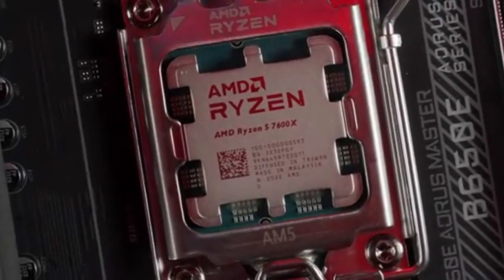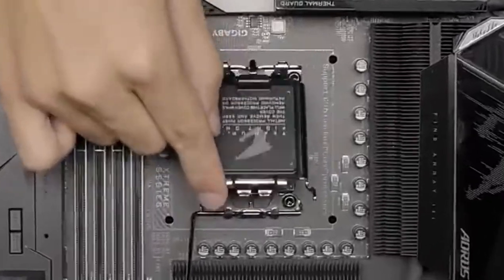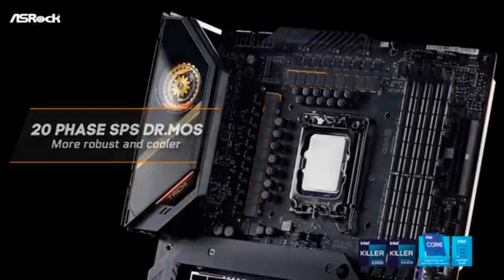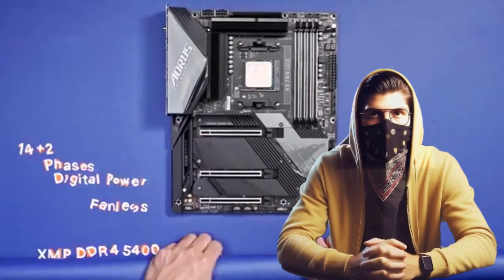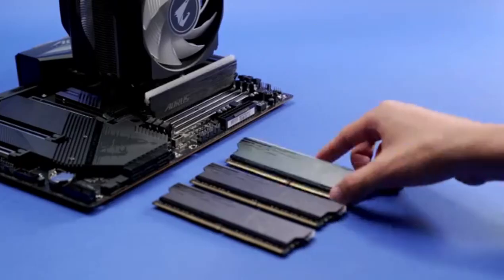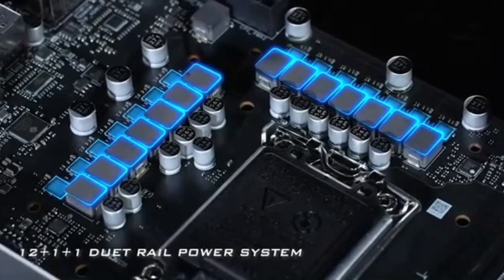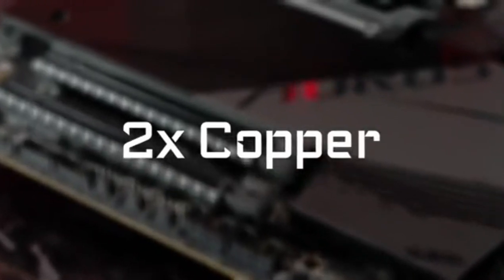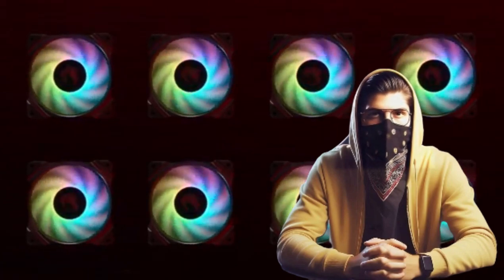Top 5 Best Motherboards of 2025 [don’t buy one before watching this]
➜ Links to Top 5 Best Motherboards of 2025 we listed in this video:

👇Best Product Links👇
➜ 5- Gigabyte Z690 Aorus Pro -
➜ 4- ASRock Z690 Taichi  -
➜ 3- Gigabyte X570S Aorus Master -
➜ 2- MSI MAG B660M Mortar WIFI DDR4 -
➜ 1- Gigabyte B650E Aorus Master -

Table of Contents:
0:00​​​​ - Top 5 Best Motherboards of 2025
1:11​​​​ -Top 5 Best Motherboards of 2025
2:05​​​ - Top 5 Best Motherboards of 2025
2:55​​​​ -Top 5 Best Motherboards of 2025
4:10​​​ -Top 5 Best Motherboards of 2025
5:20​​​​ -Top 5 Best Motherboards of 2025
6:15 -Top 5 Best Motherboards of 2025
7:01 - Top 5 Best Motherboards of 2025
8:11 -Top 5 Best Motherboards of 2025